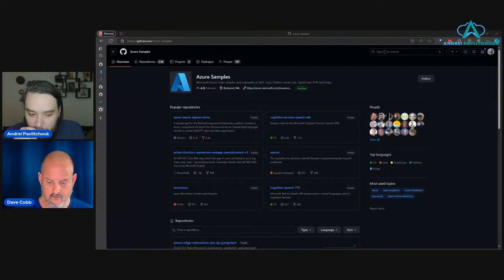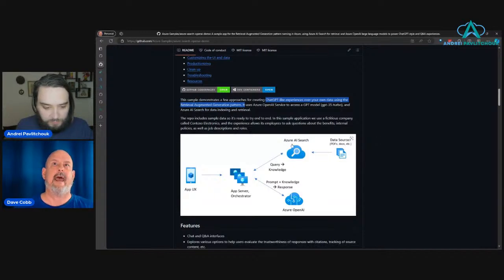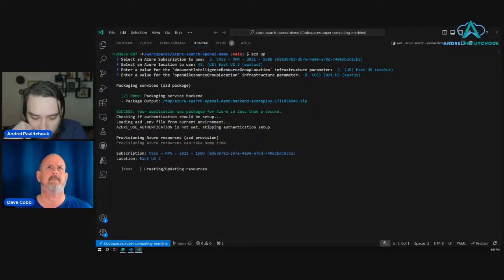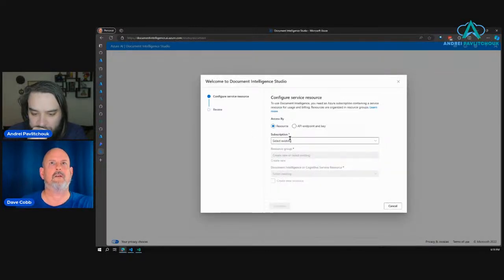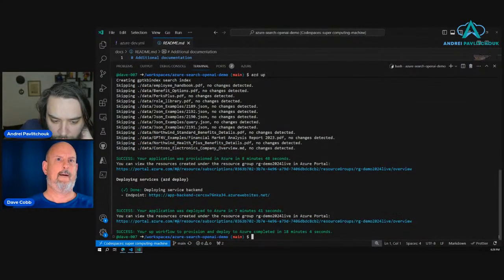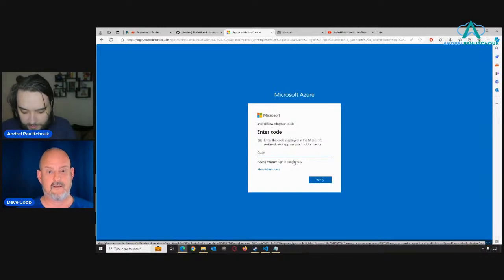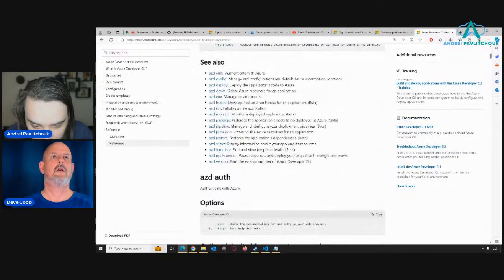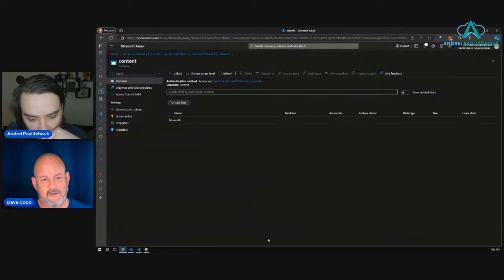Standing up Azure OpenAI samples - fast and easy with azd!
This is going to be Dave looking at the most effecting AI tooling. Hope you can join us